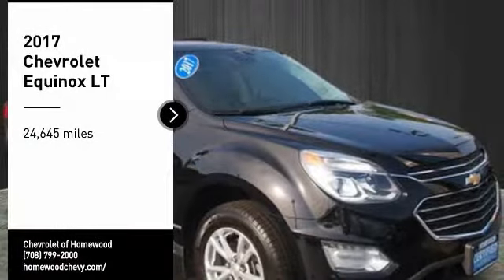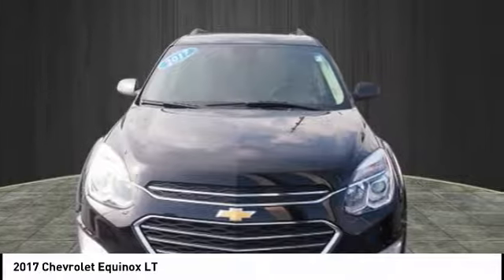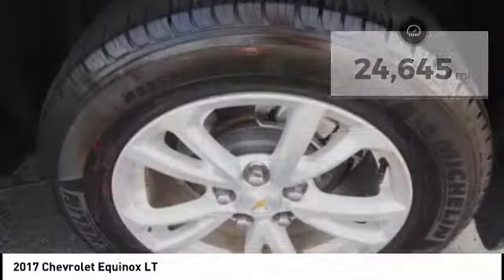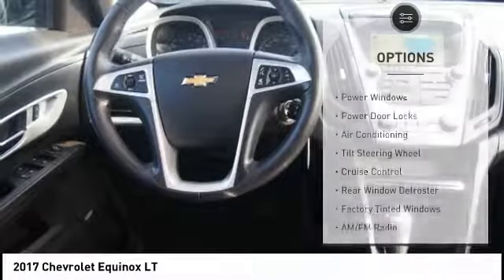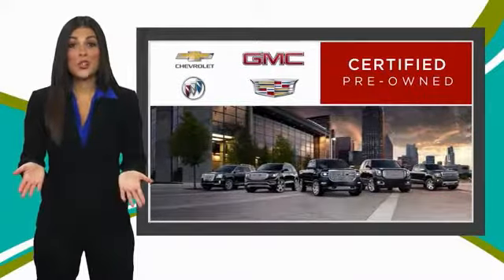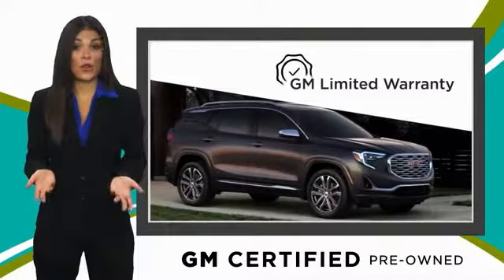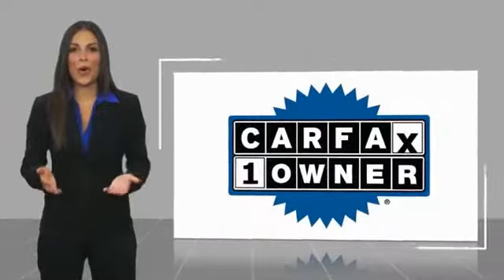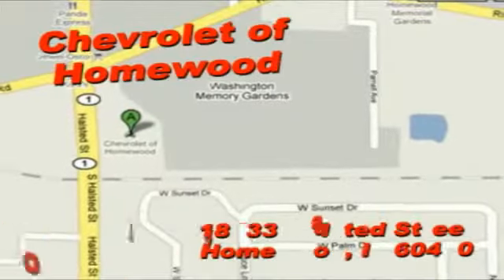2017 Chevrolet Equinox Homewood IL 16800N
2017 Chevrolet Equinox LT

18033 Halsted ST.

Looking for the right ? Today could be your lucky day. this 2017 Chevrolet Equinox could be yours.